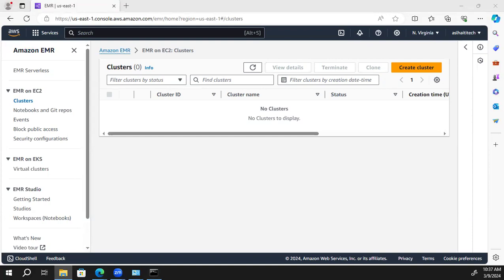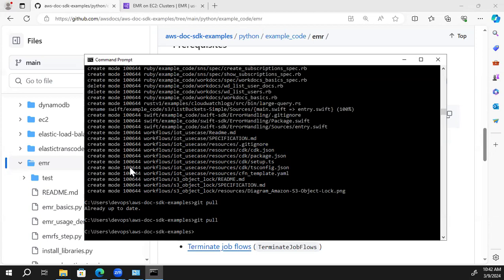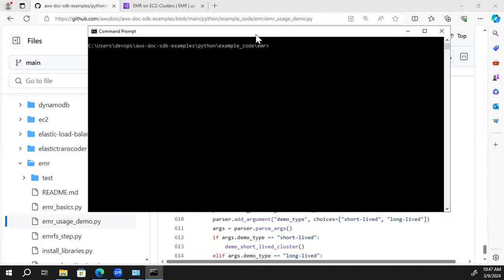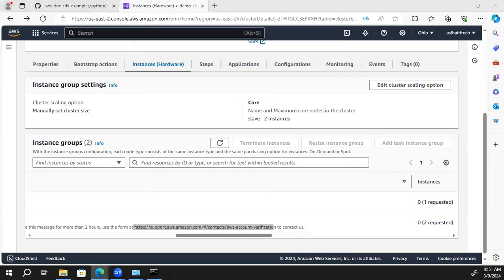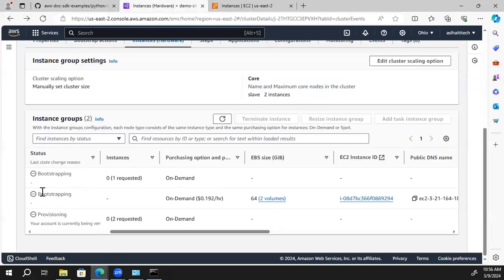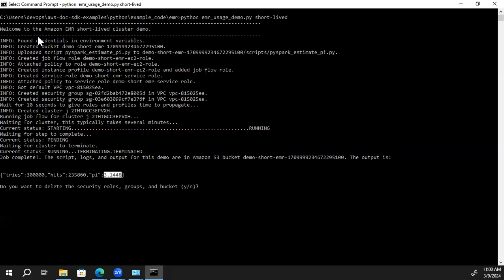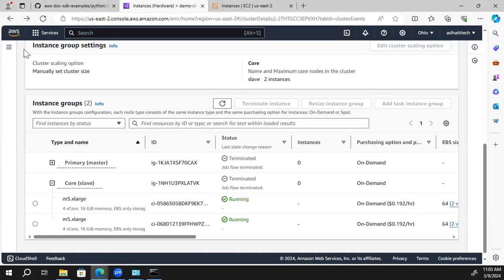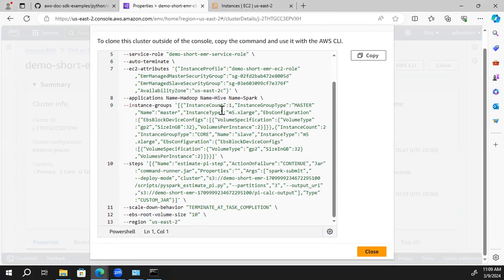ASL AWS Python Elastic Map Reduce